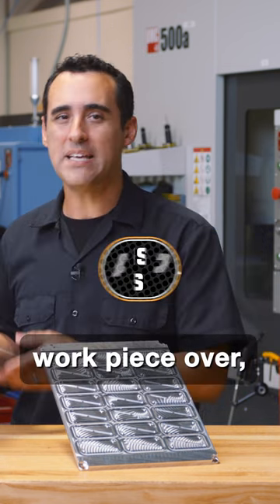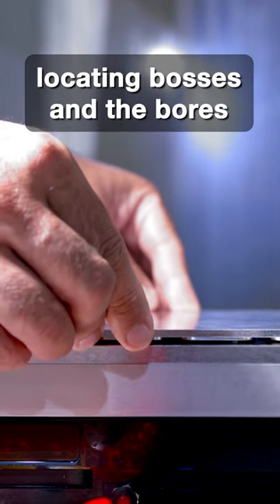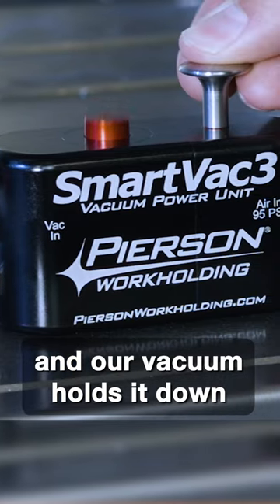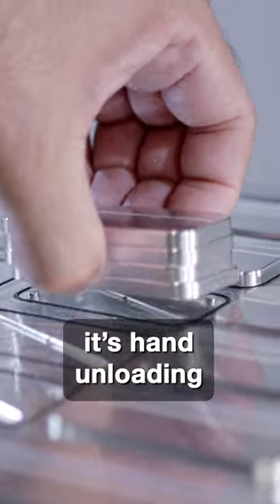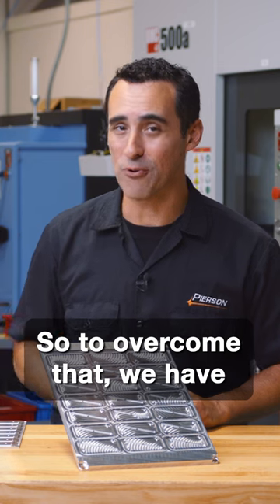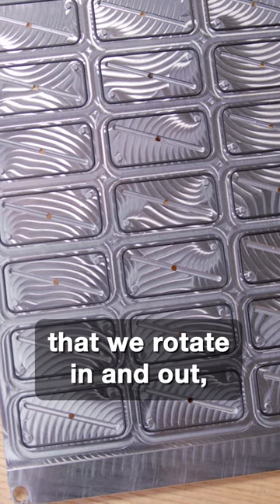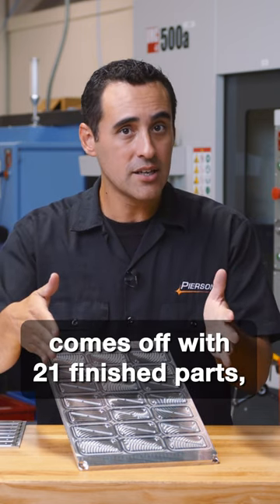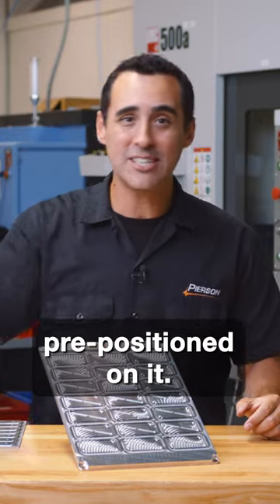It Takes TWO For Efficiency⏱️ | Machining Tips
Good news, 1 simple machining tip can make your machining process more efficient than EVER!
🎥 Head to our Fixture Friday playlist to watch the entire Fixture Friday 19 episode!